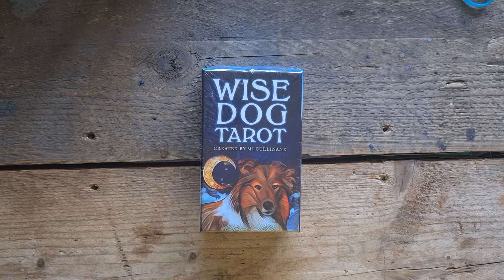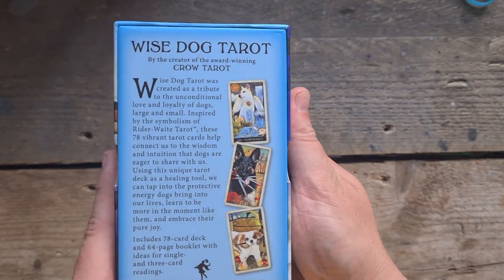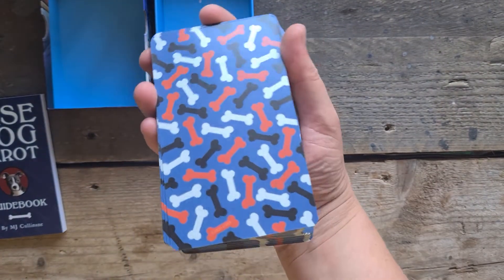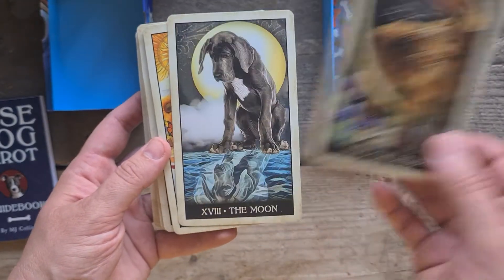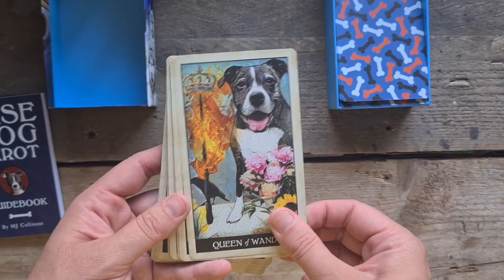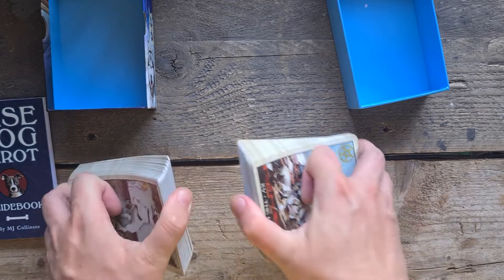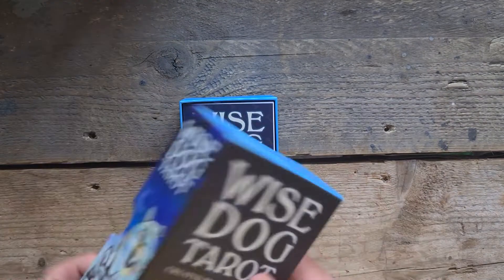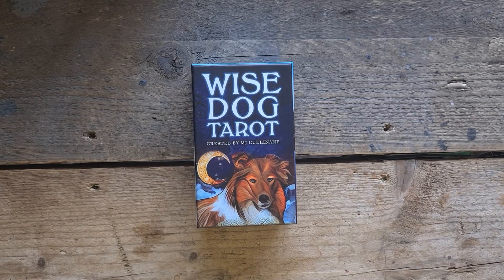Wise Dog Tarot by MJ Cullinane - Deck Exploration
I ordered through Amazon, but you can find out more about MJ Cullinane and their decks

Kayleigh
Magpie Moonchild